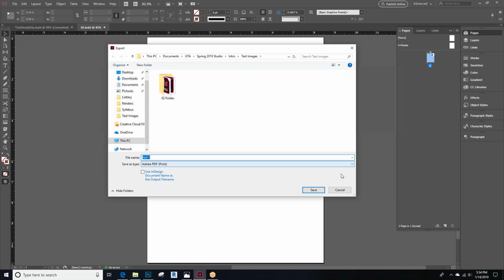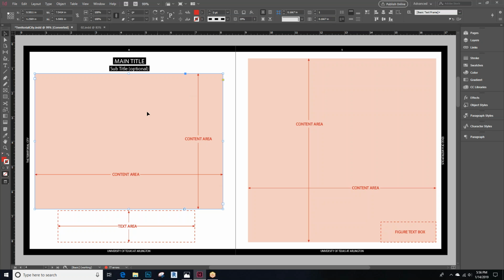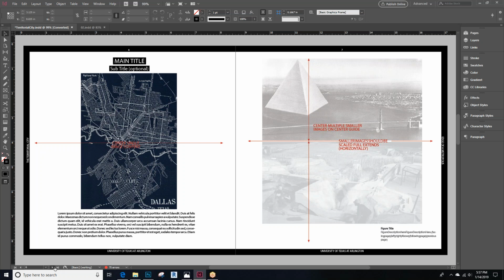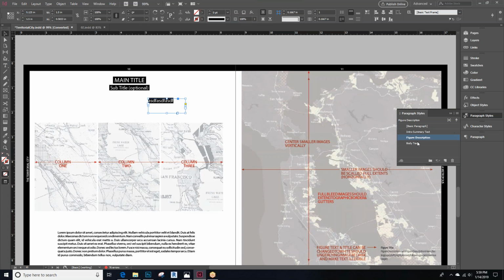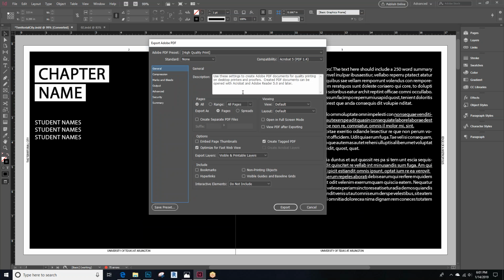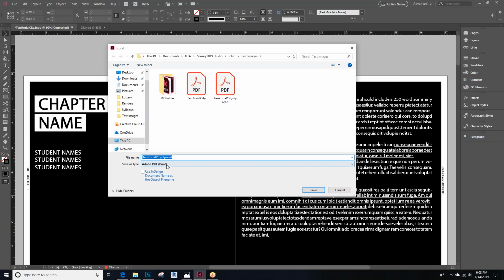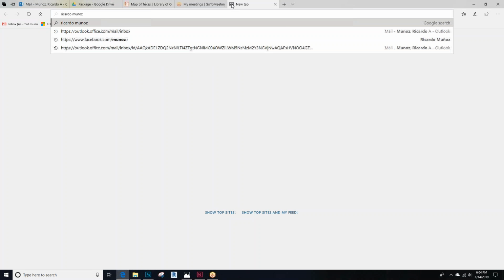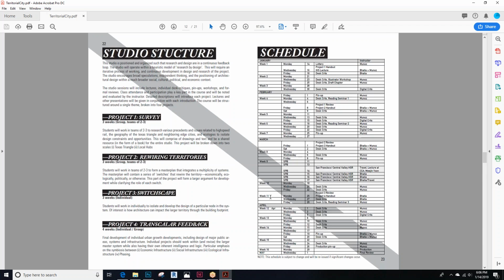2019 01 14 Indesign Intro Part 2